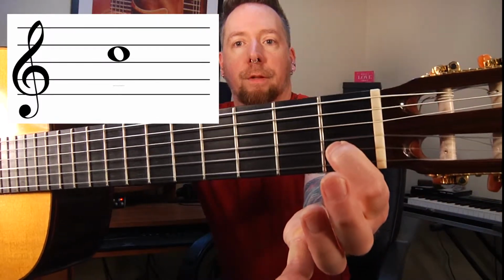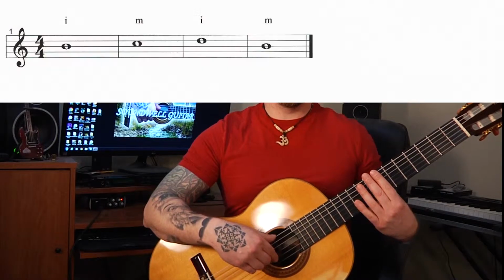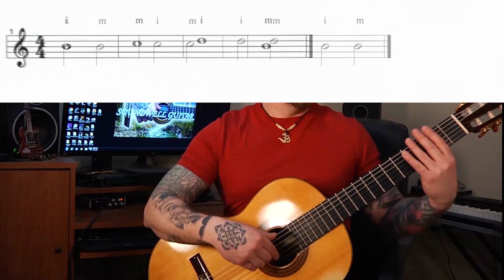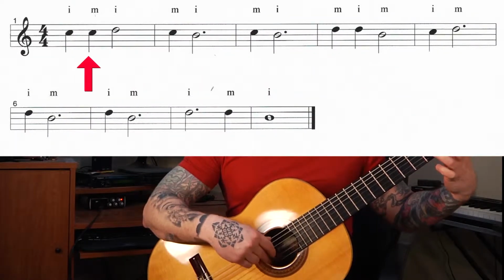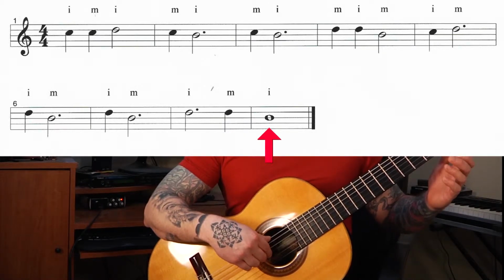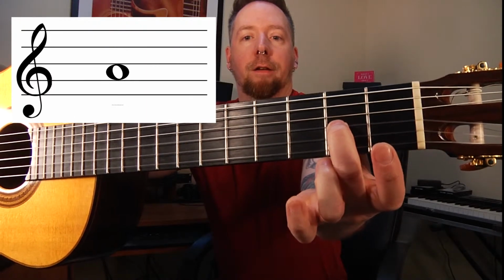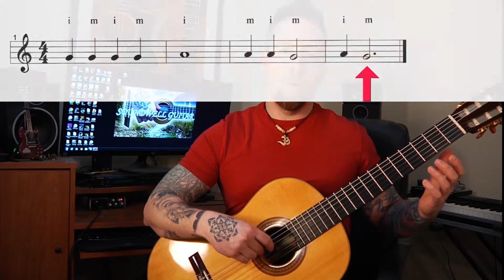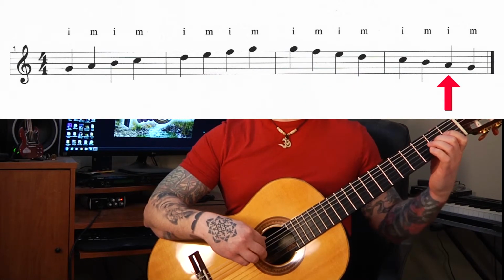Reading Music Notation (Staff) Using The Apoyando Stroke Part 2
In this video we expand on our knowledge of note reading adding notes from the second string and the third string and we also introduce the dotted half note